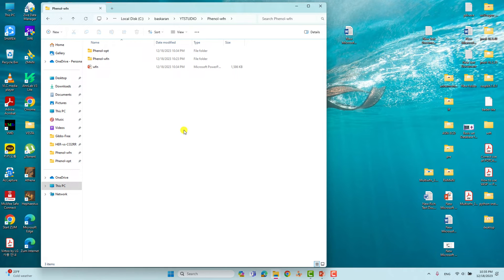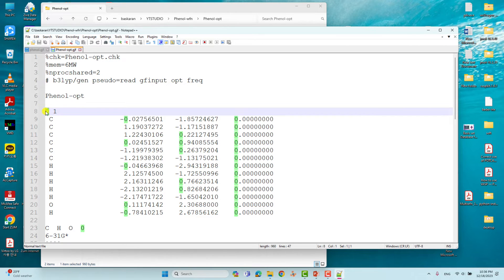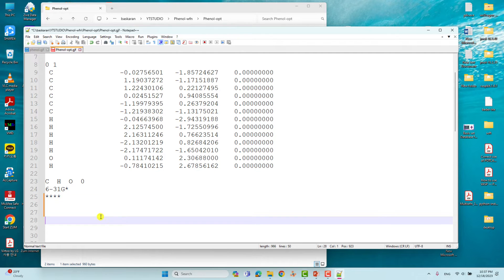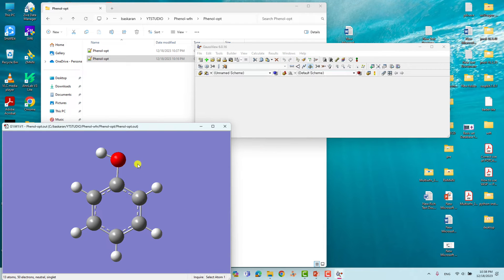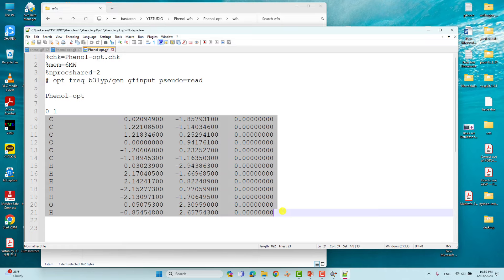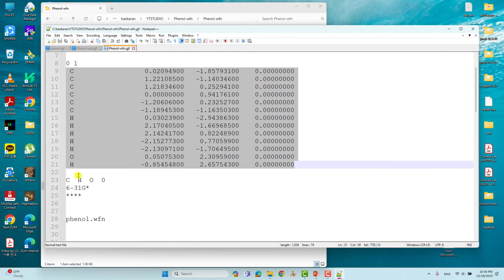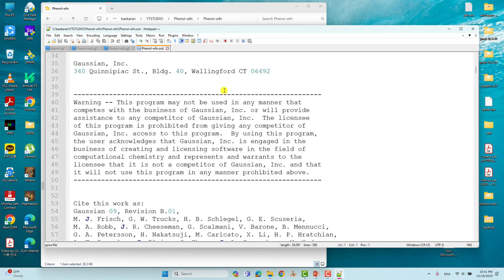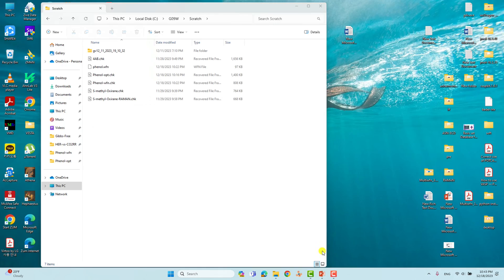How to generate wavefunction files using Gaussian 09W or G16 | wfn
In this video, we'll explore How to generate wavefunction files using Gaussian 09W/16. If you discover this information to be beneficial, kindly express your support by giving it a thumbs up, leaving a comment, and sharing it with others. We appreciate your viewership.
Warm regards,
SB